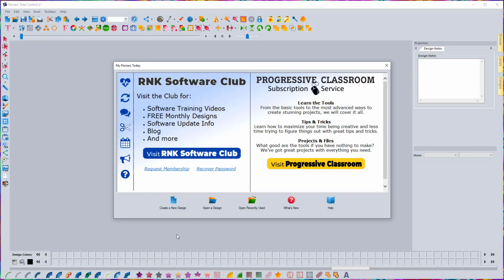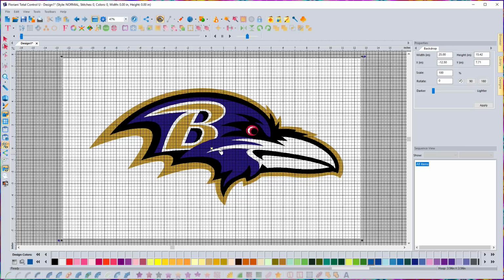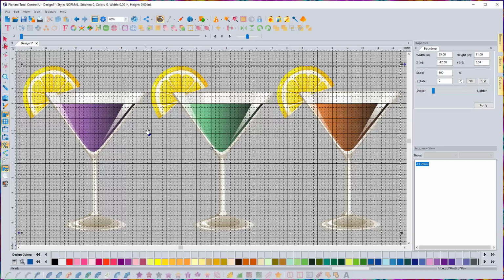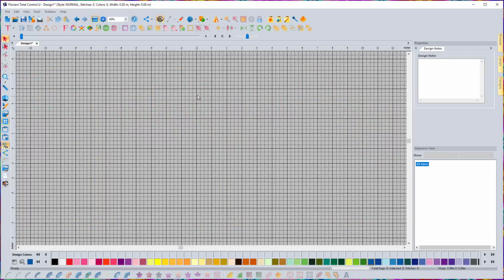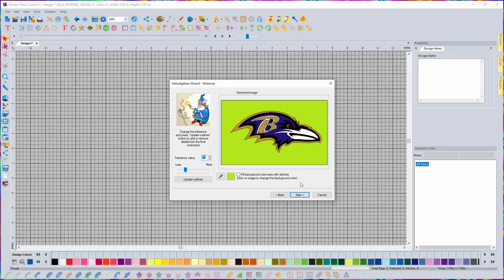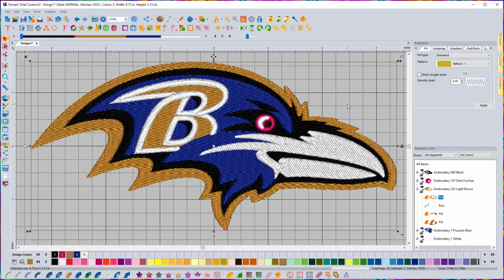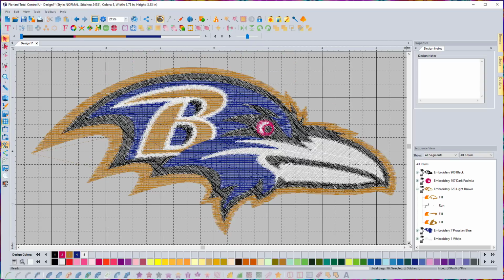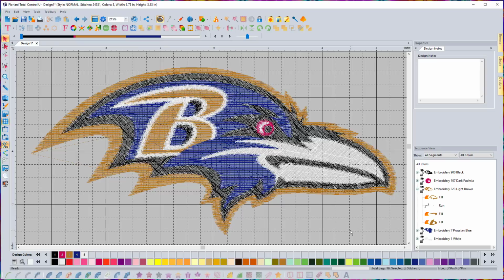More Cool Secret Changes in Latest FTCU Update!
I was noodling around in FTC and found some more stuff they changed, figured I'd share!